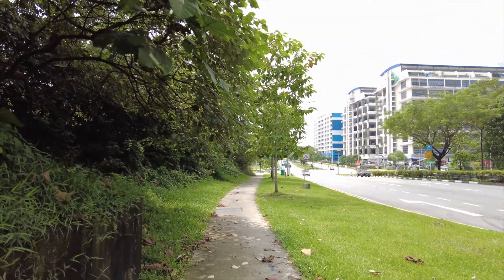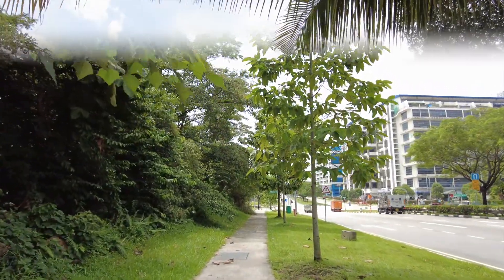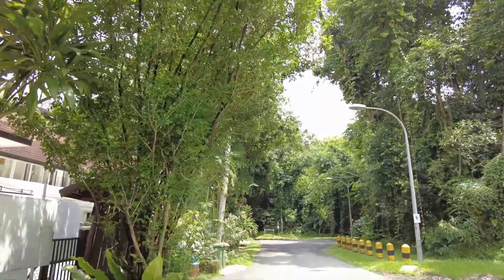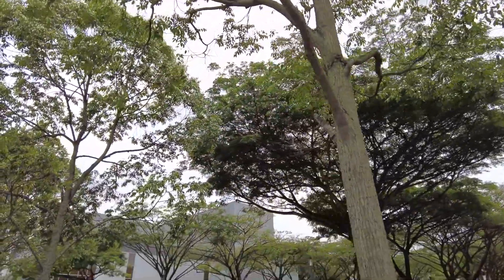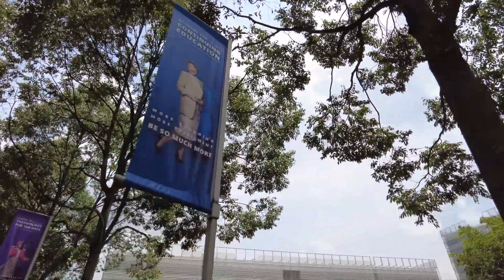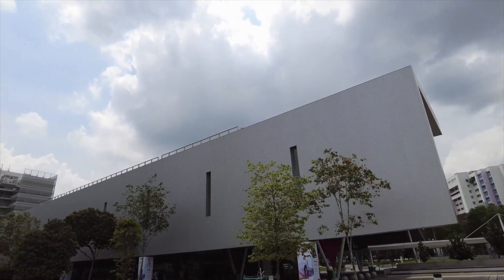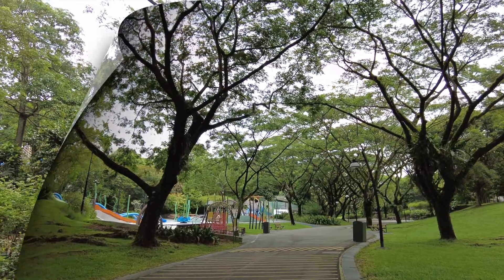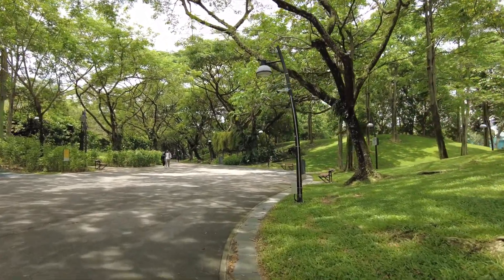The old colonial houses of Dahan Road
Today I took a train from Bt Batok to  Woodlands MRT station. Then I boarded bus no 856 which brought me to  Admiralty Road West.  I stopped at Kramat Rd then walked to Dahan Road where I saw some old colonial buildings left behind by the British.   Then I went to View Rd, North Coast Ave,  Woodlands Ave 9, Republic Polytechnic and then Admiralty Park.